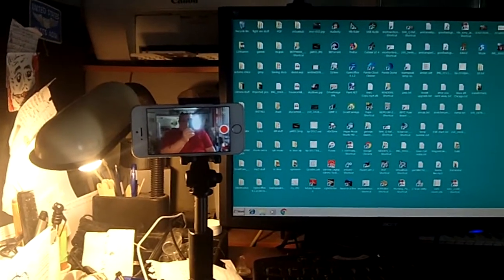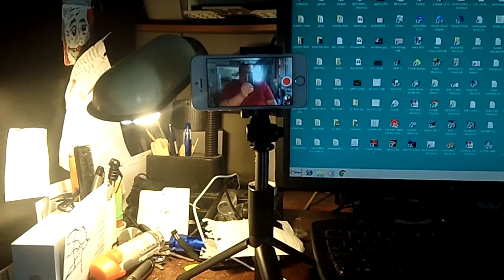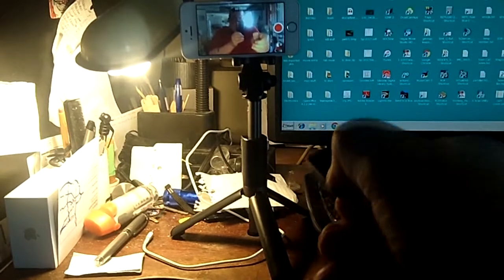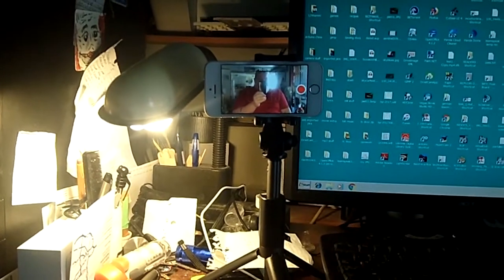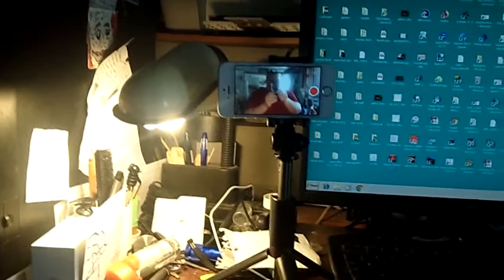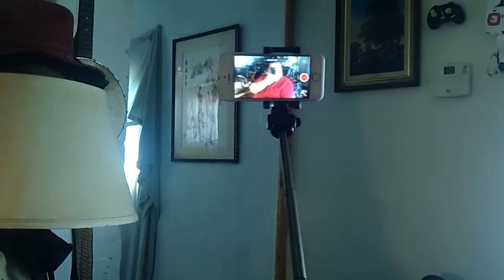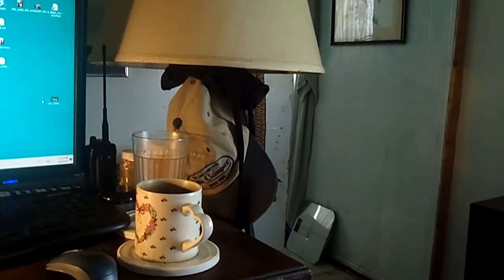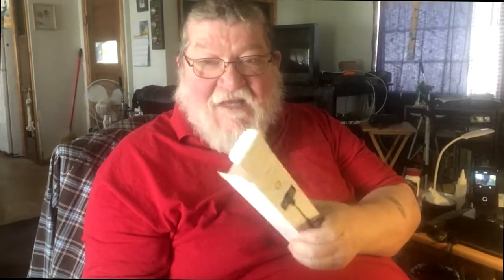Selfie Stick Stuff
Got this selfie stick and thought I'd have fun with it. Have to thank Rosie from the Rosie OKelly channel for bringing this to my attention.